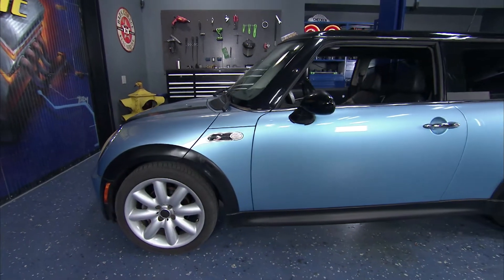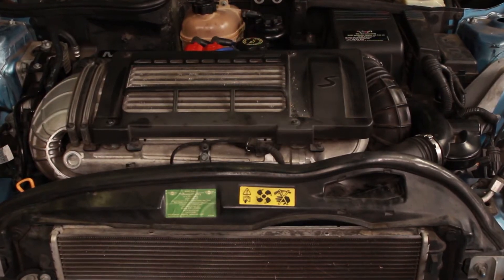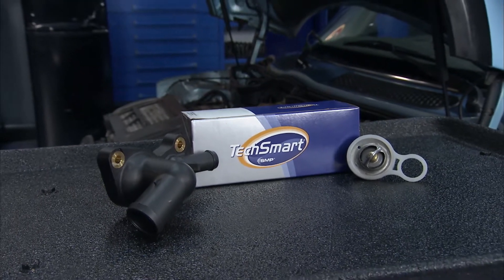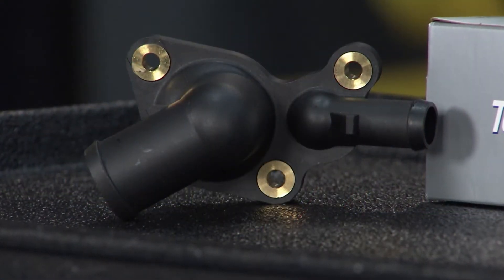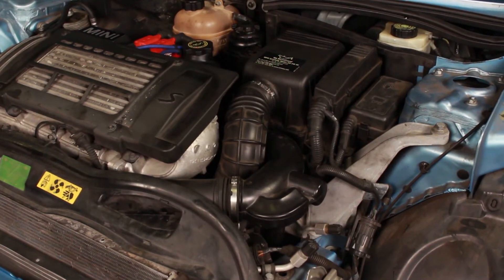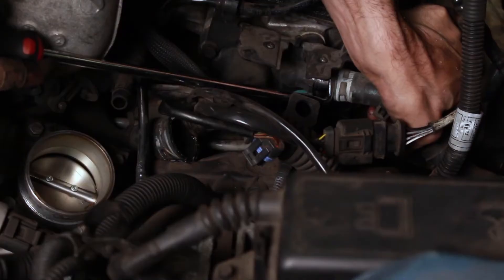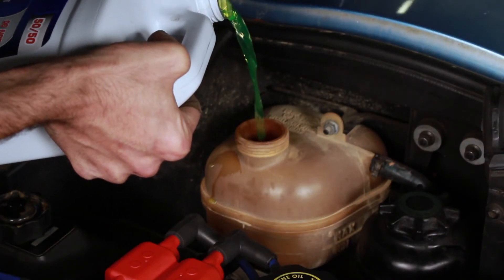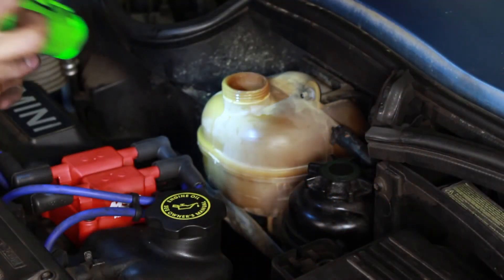Federated TechTalk #87 - TechSmart® Thermostat Housing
TechSmart® replacement thermostat housings by Standard® are better than new.  Standard® analyzes the failure rates of OE equipment and fixes those problems in their replacement parts. TechSmart® thermostat housings come with a new thermostat and are easy to replace.